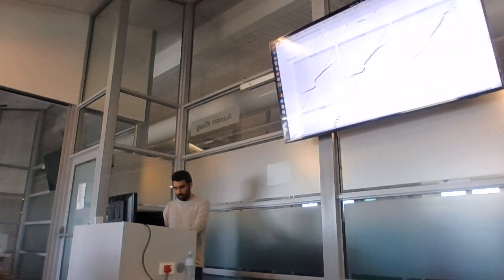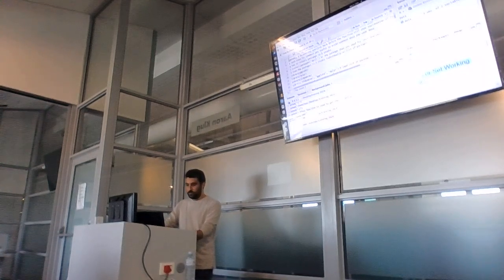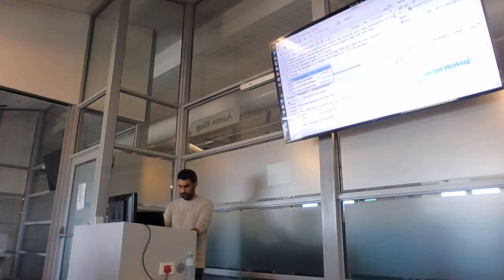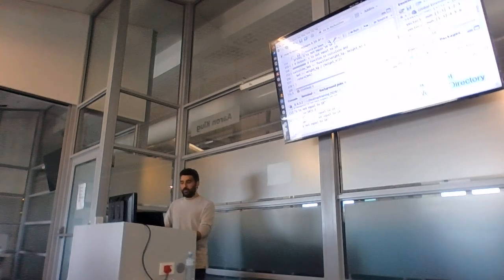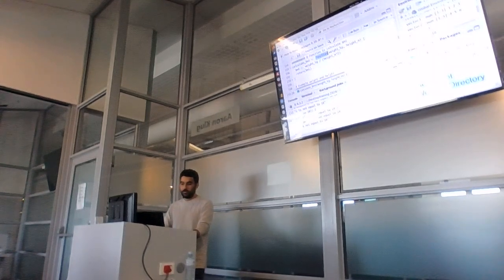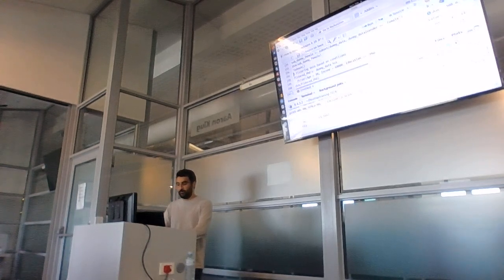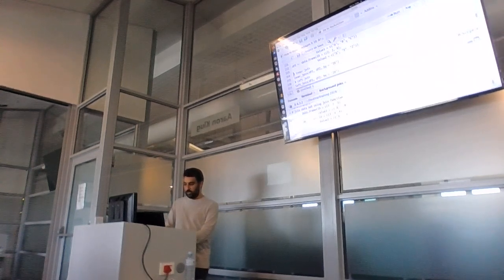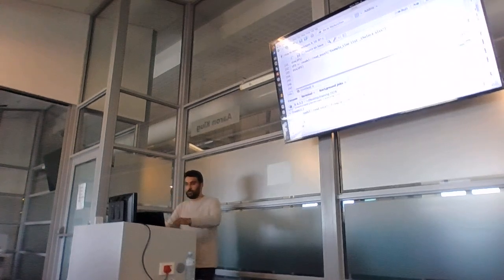Day 6: morning session with Nars working on R part 2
Coding in R, working with Nars at SANBI